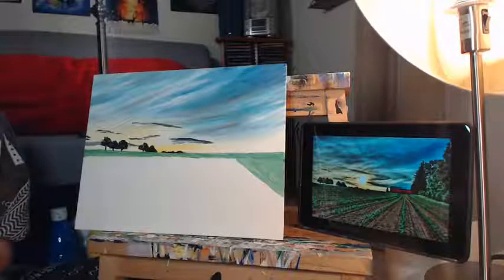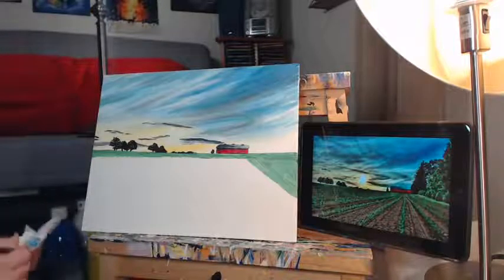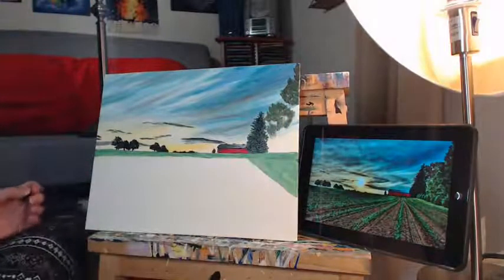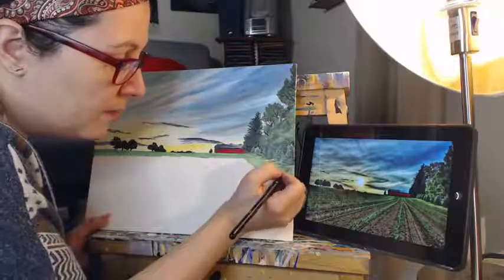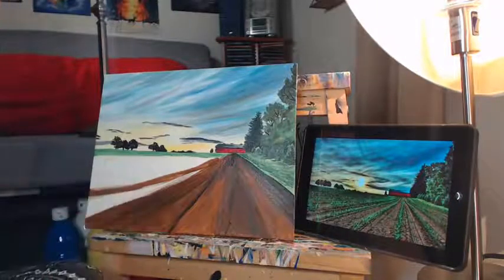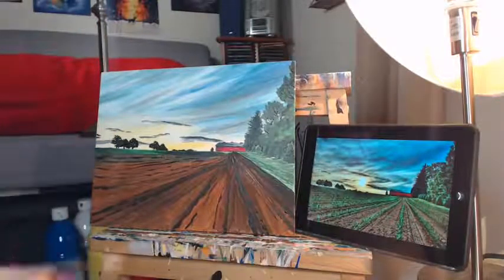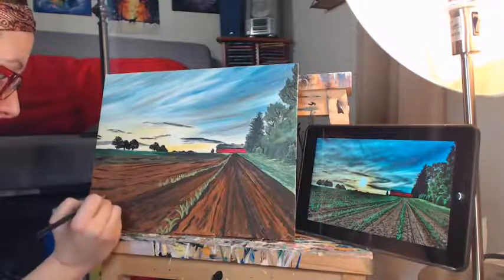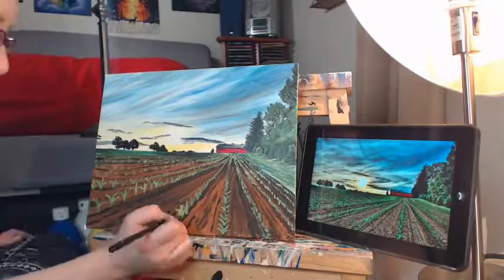Spring on the Farm - Part Two - Paint Party #95!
Hello Paint Partiers!

***This is PART TWO - Please watch PART ONE first! **

Are you ready for tonight's paint party - Spring on the Farm?🥳

This is a Paint From Photo event - thanks to @michaellyonsphotography for letting us use his beautiful photo to  recreate!

If you can't make the live, the recording will be up to rewatch at your convenience on my YouTube channel or on the FB page!

✨ Let me host your next virtual event (or in person if in the Toronto area!)

For tonight's session, I encourage you to take some time for yourself and think about what you are "planting" in your life to harvest later this year? What self-care are you doing? How have you been showing up? What is helping you find calm?

Let's take some time to enjoy the moment and reflect on our journey. I'm feeling sentimental -- it's been almost two years since this painting journey started for me!

Supplies you'll need to join us:

🎨 acrylic paint (at a minimum red, blue, yellow, black & white; for this week, the more colours the better!)
 🖌paintbrushes (large, medium & fine)
🖼 canvas (anything will do; I'm using an 11x14 or 12x16)
🎨 palette
💦 water container & paper towel
🍹beverage of your choice and a positive attitude!

Can't wait to see your creations! Make sure you share them with out community on our FB page :)

💕 Liza